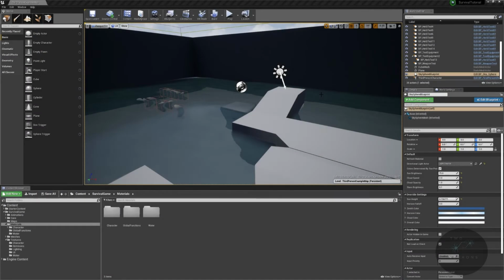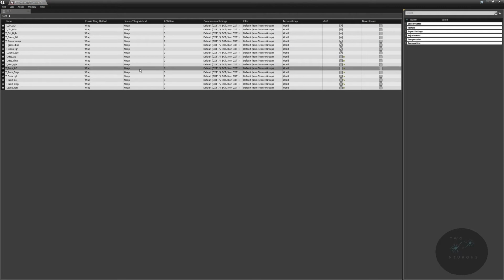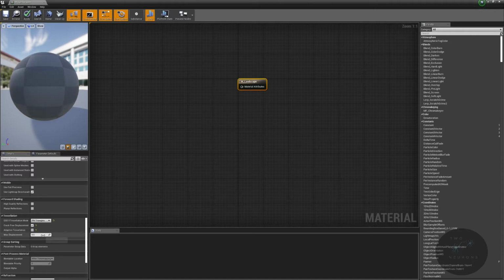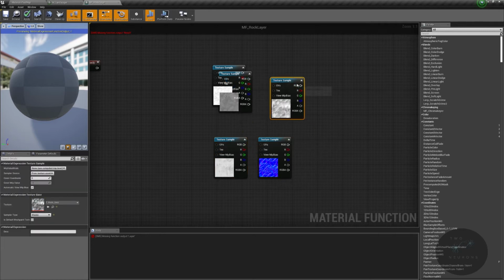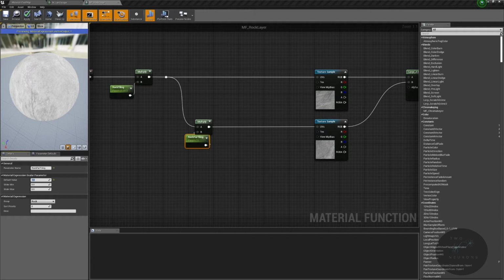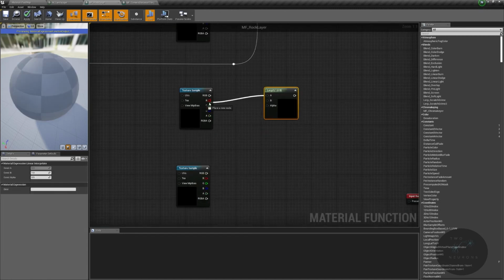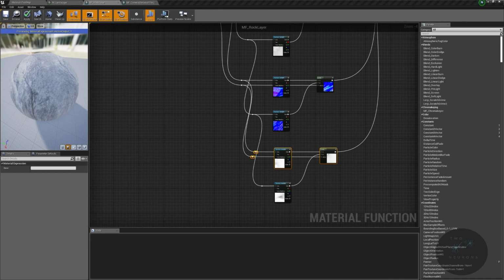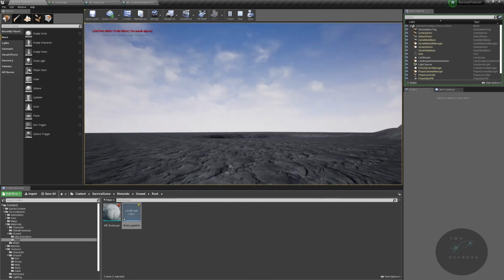34 Landscape Material and Rock Layer [UE4 - Survival Game]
Welcome to video 34 in this UE4 tutorial for developing a survival game. In this video, we will begin working on our landscape layer material. We will make our rock landscape layer and create a function to handle our camera fade distance to improve tiling.

In the next video, we will make the rest of our landscape layers.

00:00 - Intro
01:05 - Step 1: Material Test Level
Step 2: Textures
04:04 - Step 2a: Importing Ground Texture
0:025 - Step 2b: Texture optimization
07:07 - Step 2c: Quick examining texture
Step 3: Landscape Material Setup
07:45 - Step 3a: Creating Landscape Material and material node setup
08:54 - Step 3b: Setting up Layer Blend
10:17 - Step 3c: Material Layer and Tiling
Step 4: Rock layer and Landscape Material Setup
11:21 - Step 4a: Creating Rock Layer and Setup
13:40 - Step 4b: Implementing Rock Layer
14:00 - Step 4c: Setting up Rock Textures (Important note)
15:50 - Logic on Tiling (less important than the note in step 4c)
16:45 - Step 4d: Setting Base Color blending
17:43 - Step 4e: Setting up base tiling
20:14 - Step 4f: Setting up Camera Tiling Distance function
Step 5 - Setting the Rest of the Rock Material Attributes
23:40 - Step 5b: Roughness and specular
27:30 - Step 5c: Normal
28:52 - step 5d: AO
30:50 - step 5e: Displacement/height (partial)
Step 6 - Applying first layer
31:50 - Step 6a: Previewing material in layer blend
32:20 - Step 6b: Material instance and landscape setup
34:25 - Outro